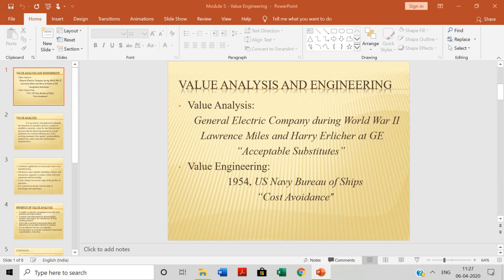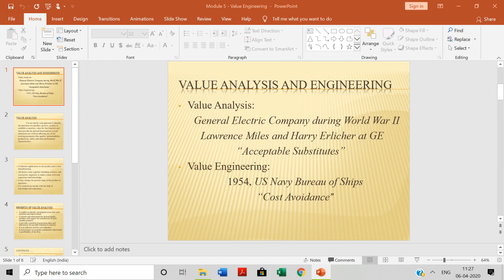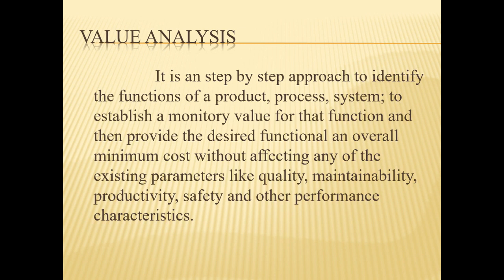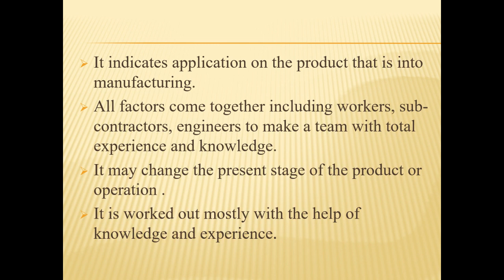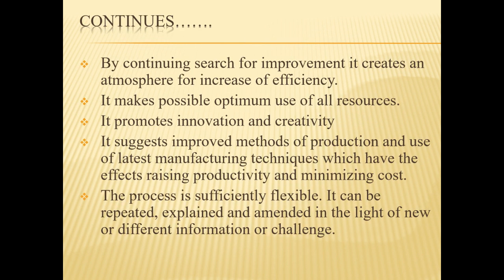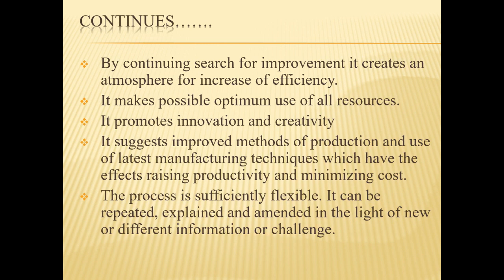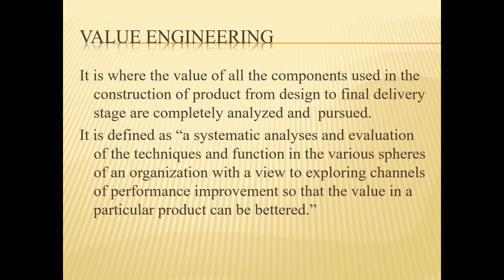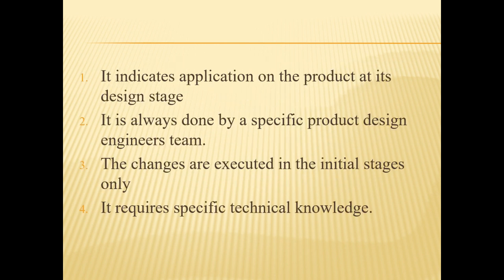Value Engineering Lecture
Meaning, Benefits, and Difference between Value Analysis and Value Engineering